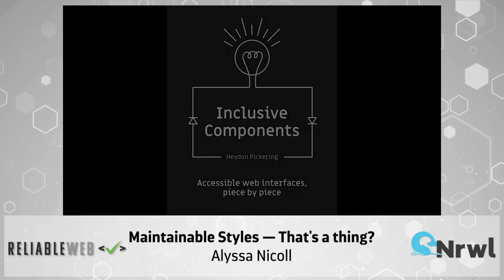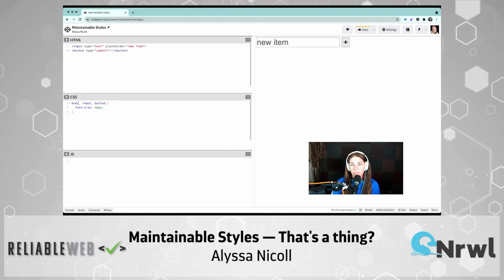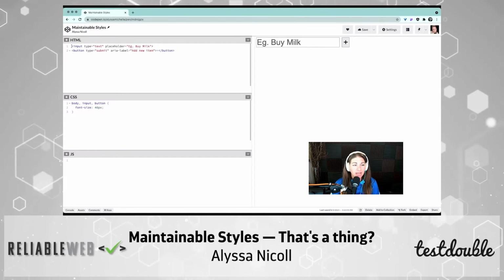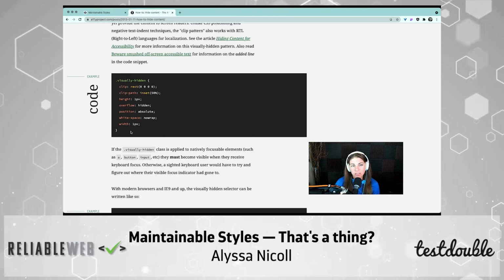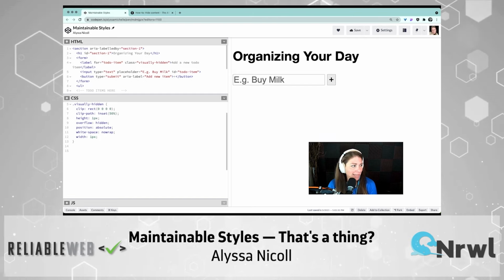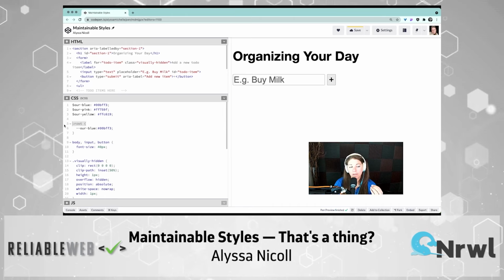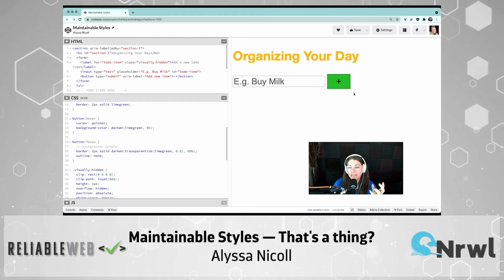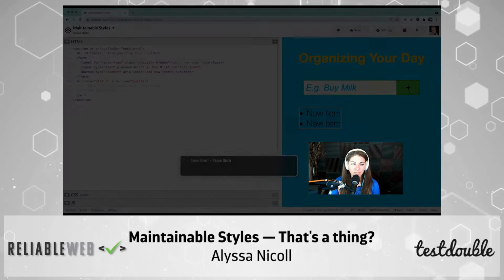Maintainable Styles- That's a Thing? | Alyssa Nicoll | Reliable Web Summit 2021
So many brilliant developers are terrified when it comes to working on UI. In this talk, I will endeavor to ease some of the fears associated with styling on the web, as well as provide tips to create reusable and maintainable styles. We will also cover accessibility in your UI Components and go over some inclusive basics that are sadly not common knowledge.